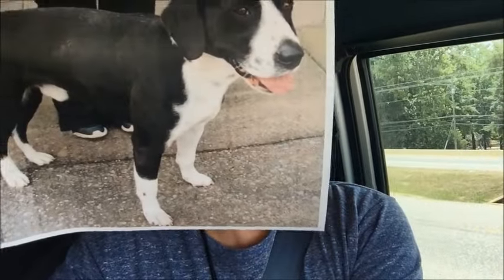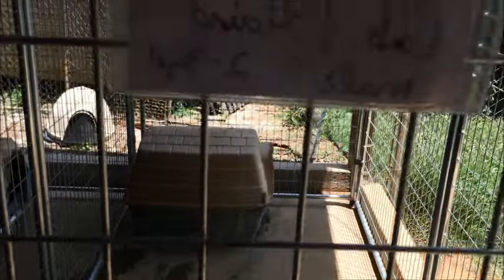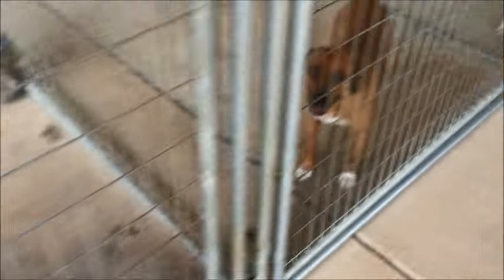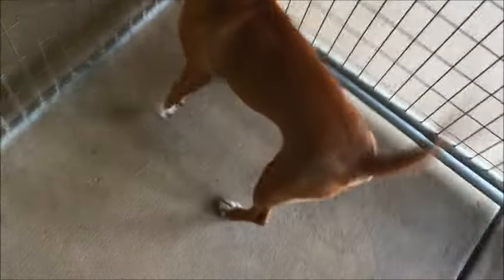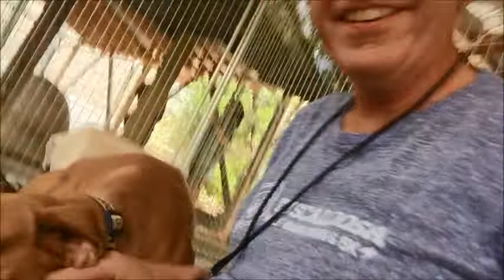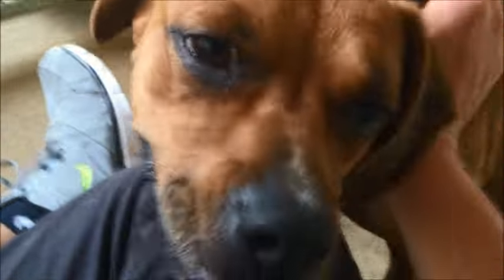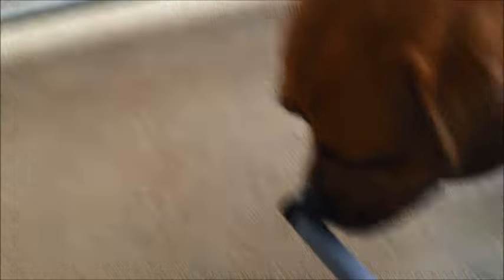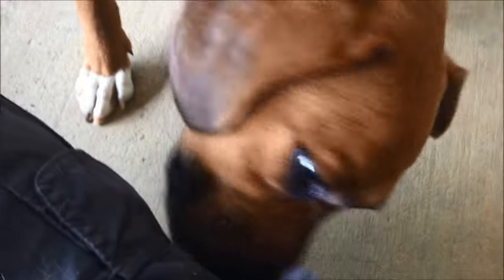Smiling Janie the affectionate Boxer mix dog is our Pet of the Week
B101.7's Greg Thomas goes to the Humane Society of West Alabama dog shelter to meet Janie, a 2 year-old female Boxer mix dog.  She's our Pet of the Week and available for adoption!